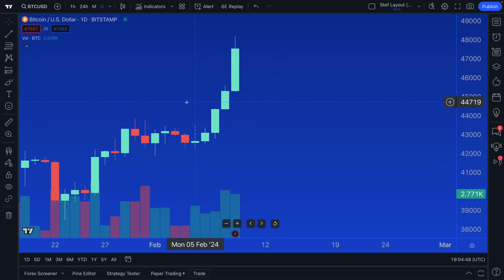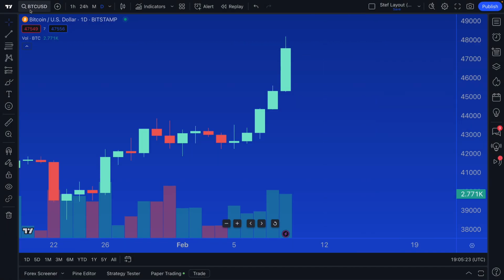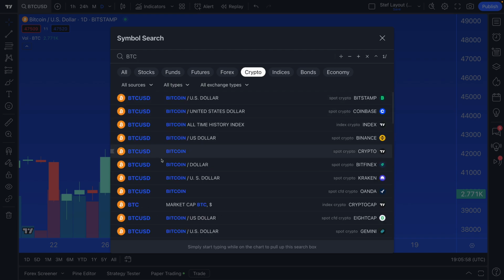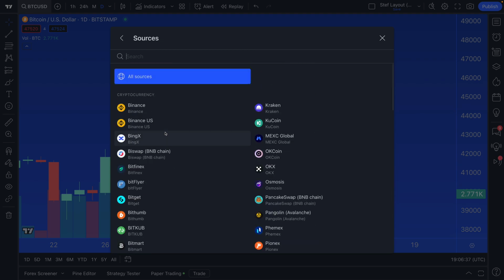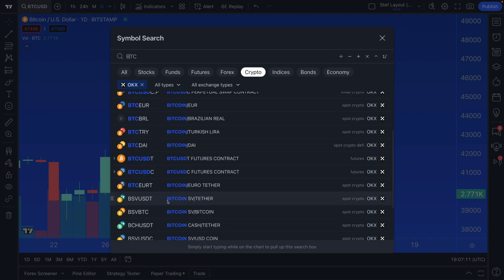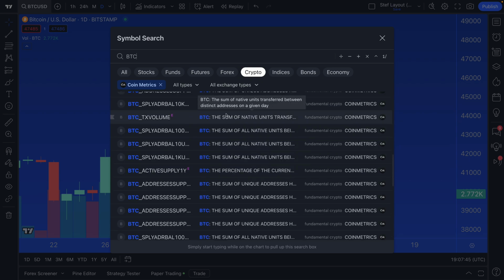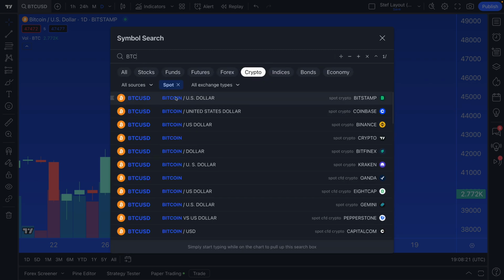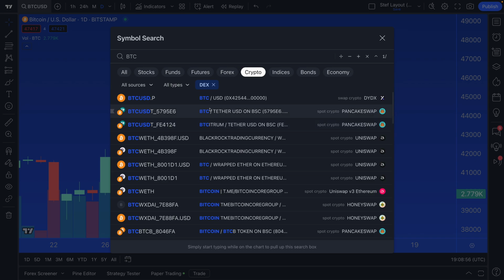How to Chart Specific Crypto Exchanges or Data Sources: Tutorial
We start by exploring the search bar functionality, highlighting how to use keywords and filters to refine your searches. Whether you're looking for a popular cryptocurrency like Bitcoin or a niche altcoin, this tutorial will show you how to customize your search parameters to narrow down the results from the overwhelming tens of thousands to a manageable count.

This not only saves you time but also allows you to focus on analyzing the symbols that truly matter to your investment portfolio.

Moreover, creating custom searches on TradingView is crucial for any serious trader or investor. By tailoring your searches, you can effortlessly sift through the noise and zero in on the symbols and exchanges that align with your investment goals and strategies. This personalized approach ensures that you're not wasting valuable time on irrelevant data, allowing you to make informed decisions based on the symbols that have the most significant impact on your trading outcomes.

Remember, in the fast-paced world of cryptocurrency trading, having the right information at your fingertips can be the difference between success and failure.